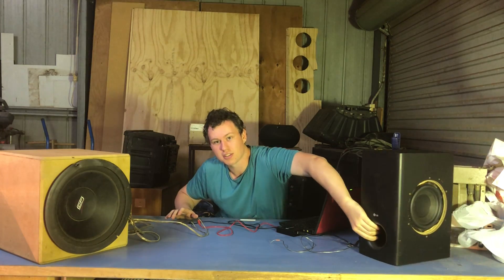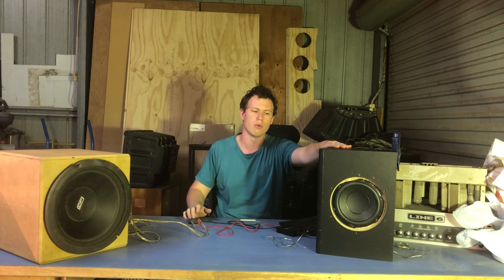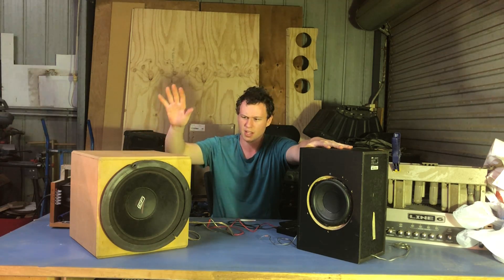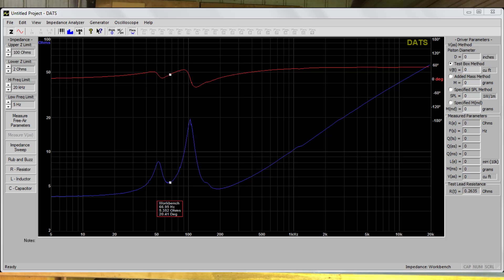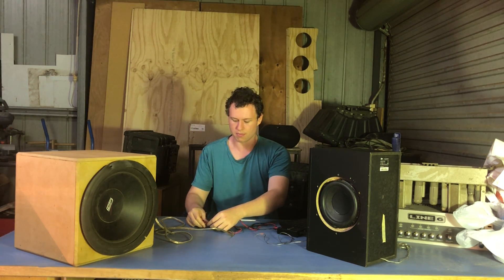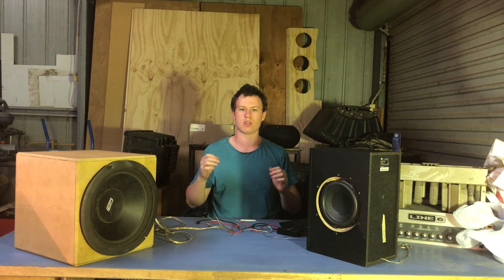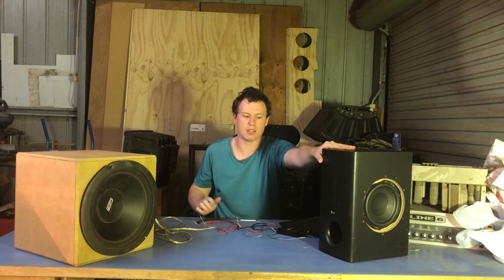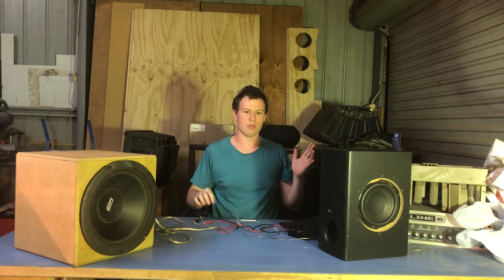Modern home theatre subs suck, and here's why.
In this video I compare a standard budget home theatre subwoofer with an essentially thrown together sealed subwoofer with supposedly similar power handling and similar footprint, and could likely be made with a similar budget.

8:55 - Tone Tests, looking at excurtion and how they sound.
12:42 - Ported Sub test sweep
13:06 - Sealed Sub test sweep